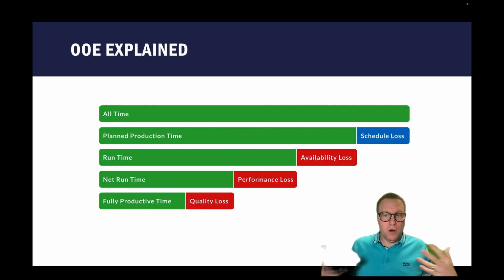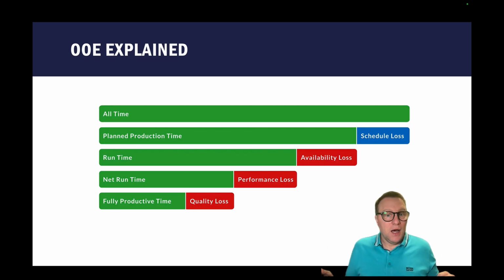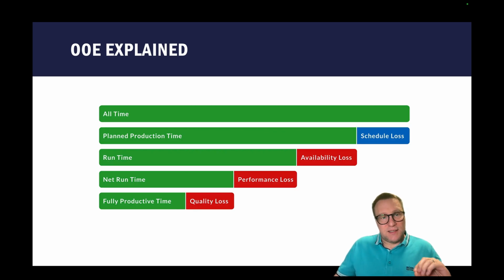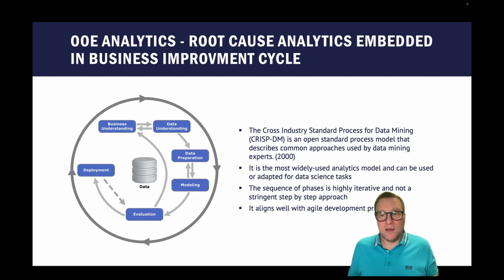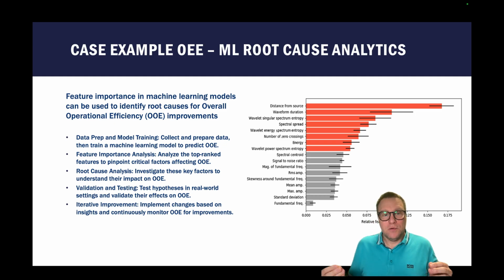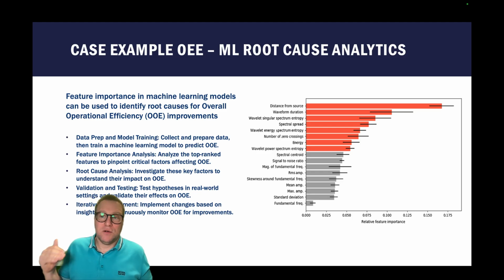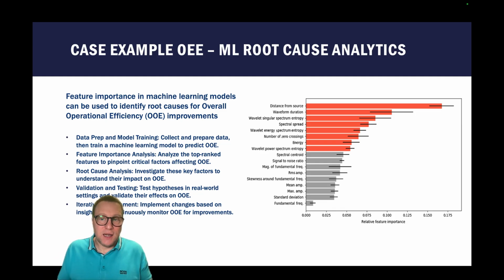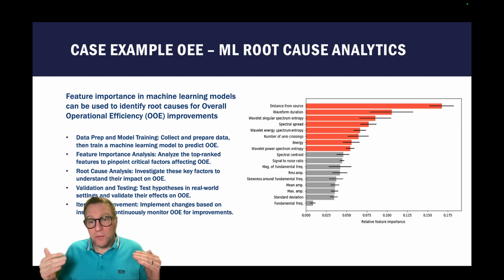Overall Equipment Efficiency (OEE) Analytics | Lecture 9 | Supply Chain Analytics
⚙️ Supply Chain Analytics | Lecture 9: OEE Analytics

OEE is the heartbeat of capital-intensive manufacturing. This lecture shows how machine learning helps identify the root causes of equipment inefficiency.

You'll learn:
✅ Four OEE loss types explained
✅ Root cause analysis with ML
✅ Feature engineering for production data
✅ CRISP-DM applied to OEE improvement
✅ Why expert collaboration is essential

The foundation you need before tackling predictive maintenance.